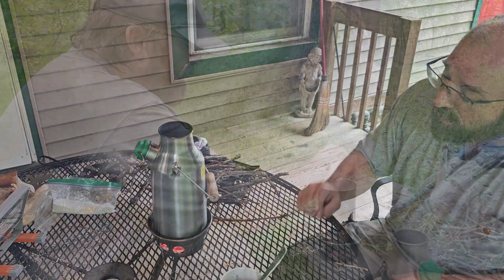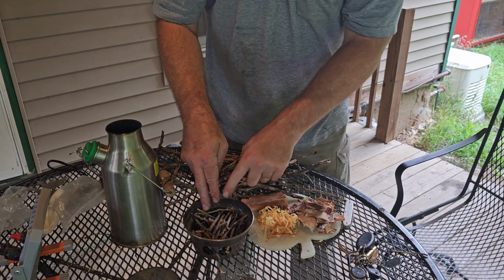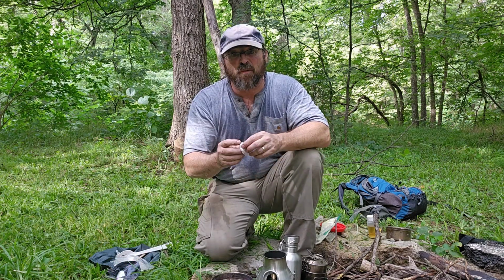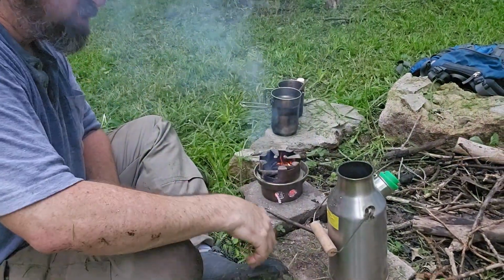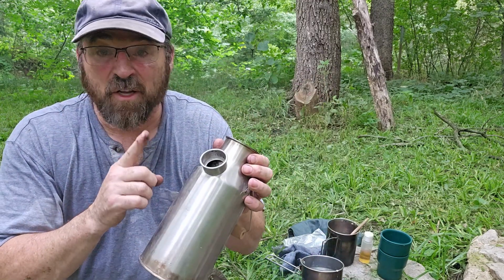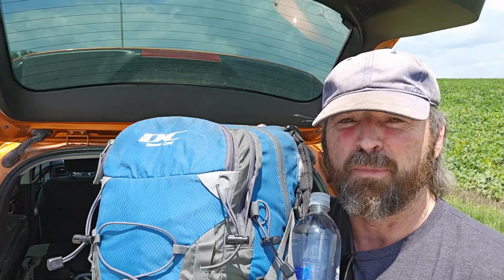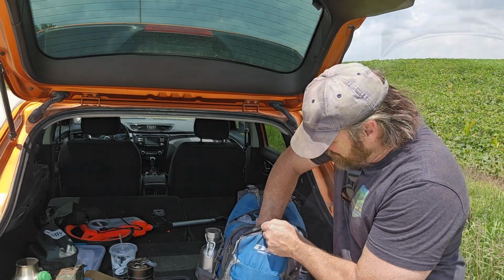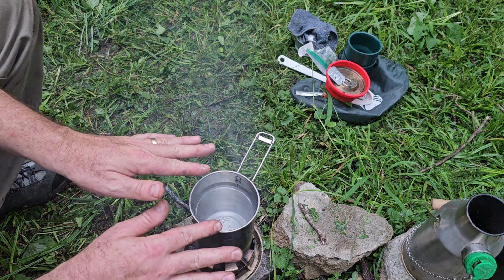Kelly Kettle 2nd chance. Coffee, grits & poached egg breakfast. Get home bag talk.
I decided to give the KellyKettle one more chance to see if it works for me for backpacking , outdoorcooking backpacking hiking and to see if it can fit in my gethomebag or bugoutbag . I make coffee grits and poachedegg to demonstrate KK's strengths. I finish up the video by putting things in context of realworldexamples that we might have to survive